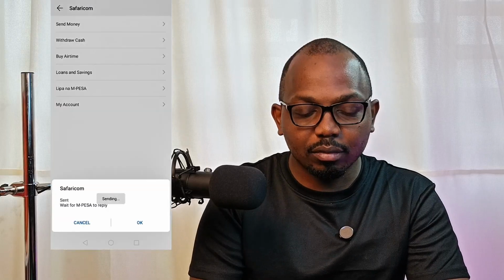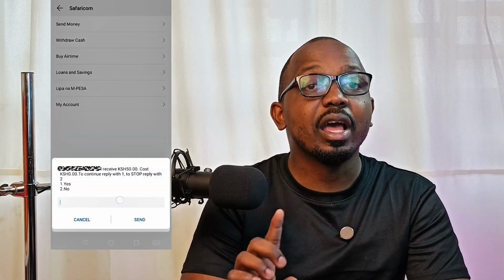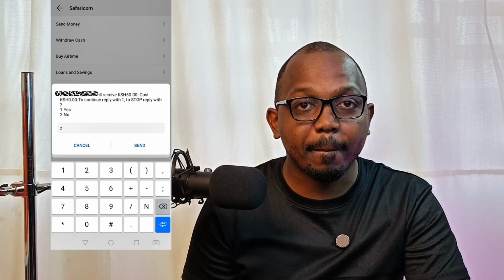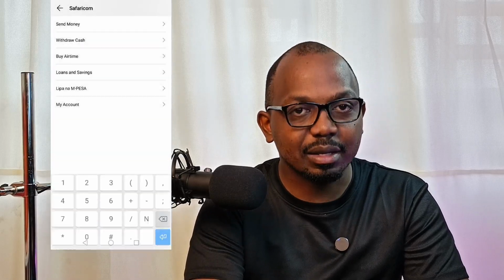How to Reverse a Wrong M-PESA Transaction | Full Guide (Customer, Paybill, Till, Airtime)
In this video, I explain how to protect yourself from sending money to the wrong M-PESA number using Hakikisha, and what to do if it already happened.
You’ll learn step-by-step how to reverse wrong M-PESA transactions, whether you:
✅ Sent money to the wrong person (Customer to Customer)
✅ Paid to the wrong Paybill or Till Number
✅ Bought airtime by mistake using M-PESA
Watch to the end for practical steps, SMS examples, and what to expect after you request a reversal.